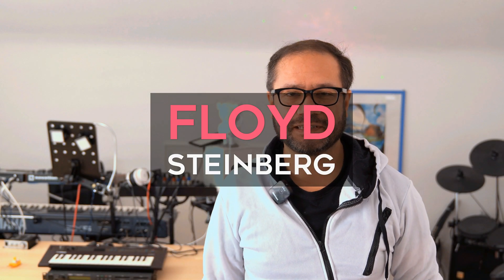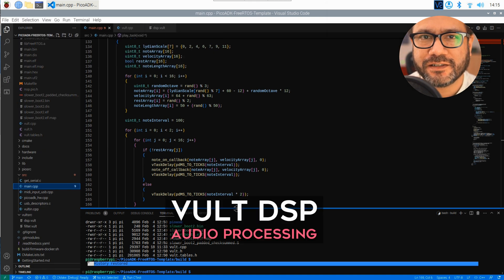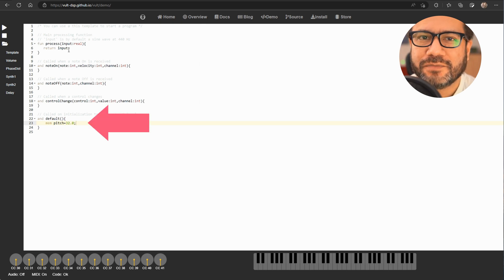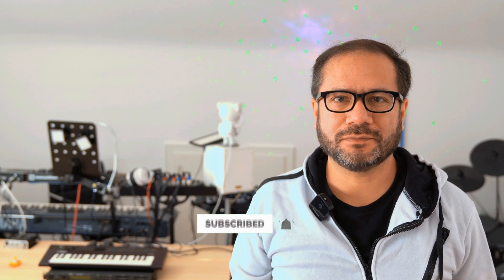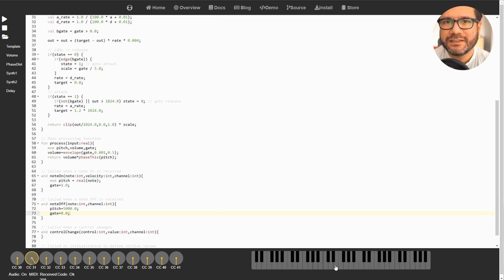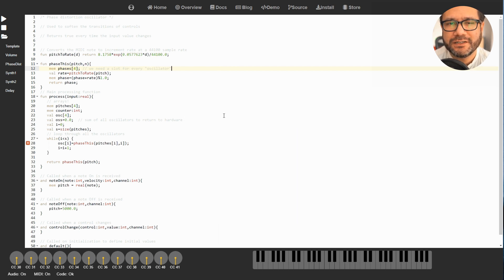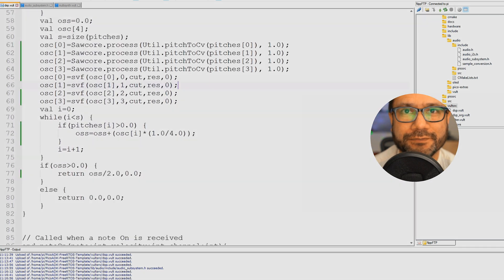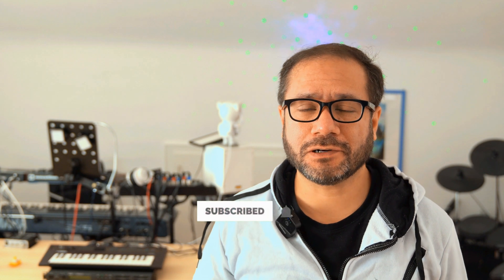VULT DSP: a cross platform sound processing language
VULT DSP is a programming language which enables you to code audio DSP applications with relatively minor prior knowledge. The compiler will create binaries that can run very close to the given hardware (or translations to high-level languages like JavaScript, so you can use your creations in a Web Browser). Here's a short introduction which covers some basics like the general syntax and structure, creating oscillators and envelopes and reacting to user input. Table of contents:

00:00 introduction
00:38 what is vult, and why use it
01:25 how to install the software development kit
01:53 Visual Studio Code setup
02:09 the PICOADK template, VULT DSP architecture
02:49 the web prototyping tool
03:36 functions: fun / and
03:49 default functions: process, noteon, noteoff, controlchange, default
04:15 example 1: a simple monophonic synth
04:44 persistent variables (memory variables)
05:40 about that oscillator function...
06:16 where to find other building blocks for copy&paste programming
06:58 example 2: envelopes
08:49 reacting to controllers
10:04 creating a polyphonic synth using arrays
12:27 compile & upload to PICOADK to create a bare metal synth
13:04 some optimizations were needed on hardware
13:23 homework for you (and WIN something!)
14:50 short demo of my synth
15:24 conclusion